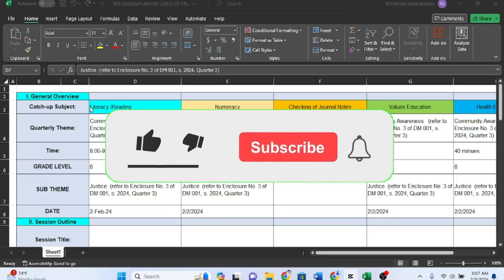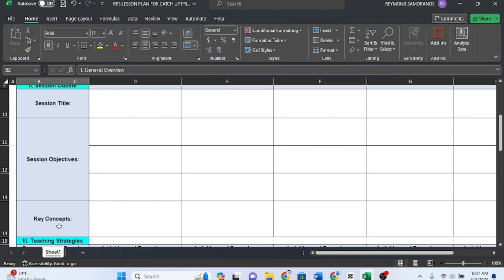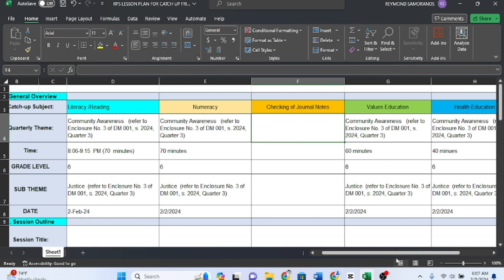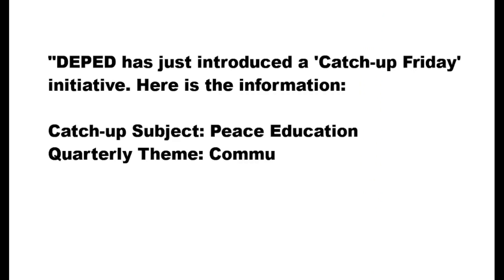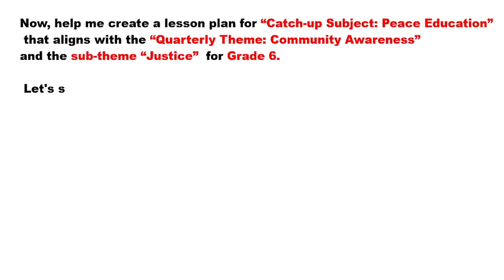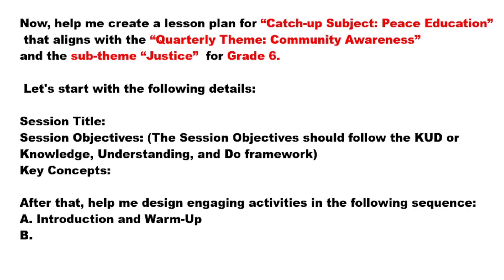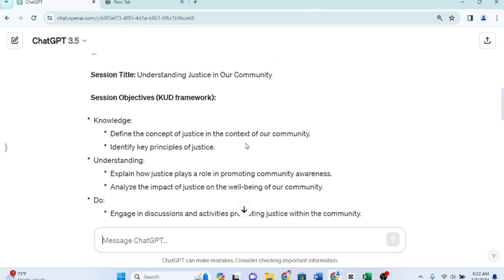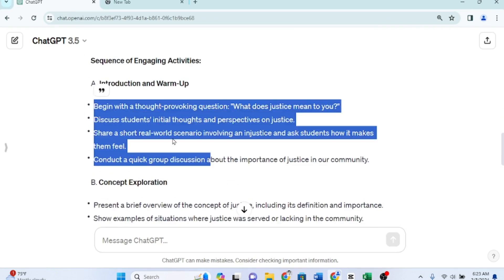How to create Lesson Plan for Catch-up Friday using CHAT GPT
Unlock the power of efficient lesson planning with our step-by-step guide on 'How to Create a Lesson Plan for Catch-up Friday using ChatGPT.' In this comprehensive video, we walk you through the process of leveraging ChatGPT to tailor a lesson plan that perfectly aligns with your Catch-up Friday program. Learn the ins and outs of utilizing this cutting-edge tool to streamline your planning process and enhance the effectiveness of your catch-up sessions. Whether you're an educator or a program coordinator, this tutorial is your key to optimizing your Fridays for maximum productivity and engagement. Watch now and elevate your catch-up sessions with ChatGPT's assistance!